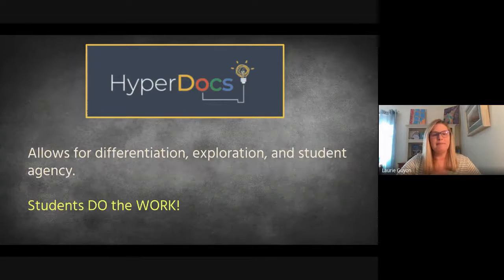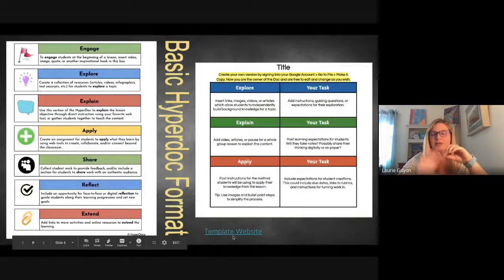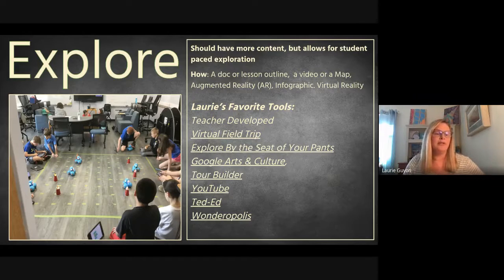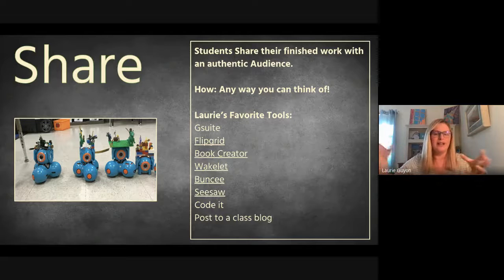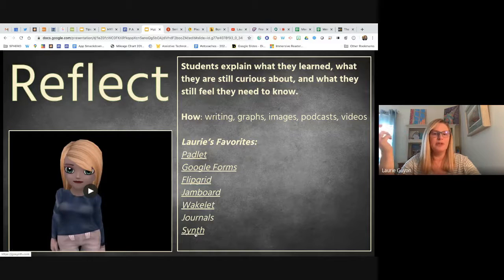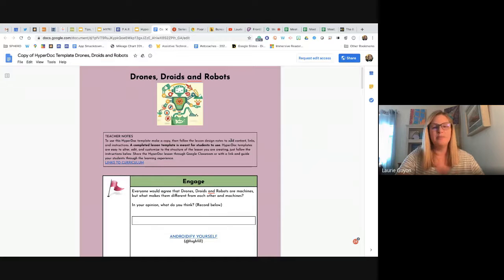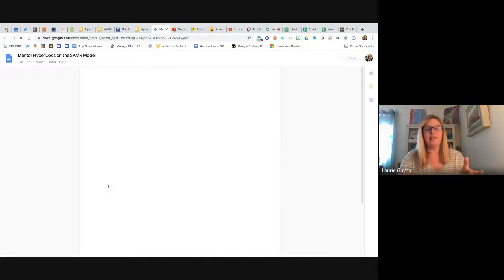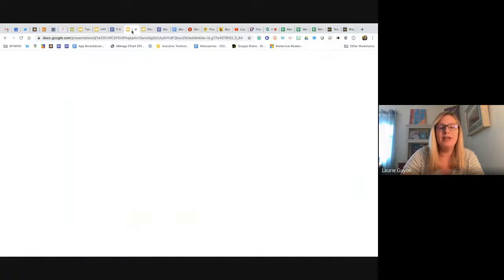Hyperdocs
A quick overview of what a Hyperdoc is as well as links to some great resources.